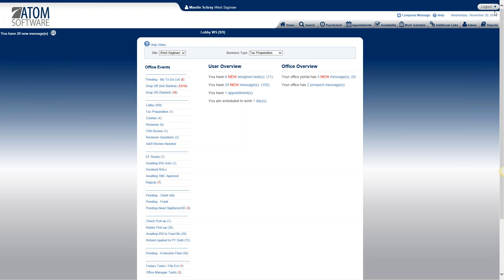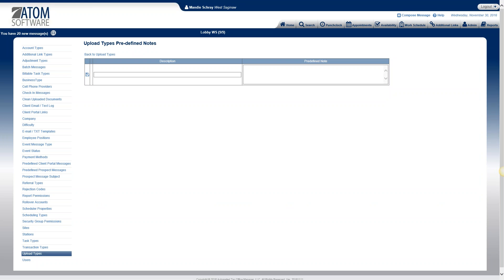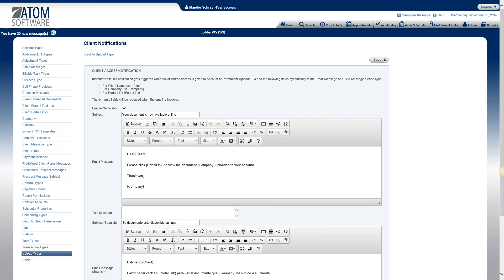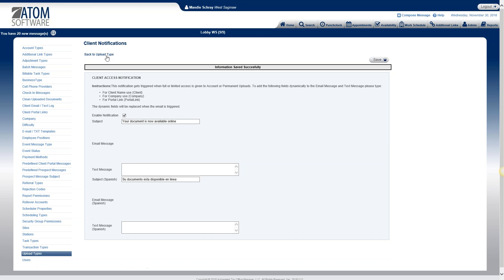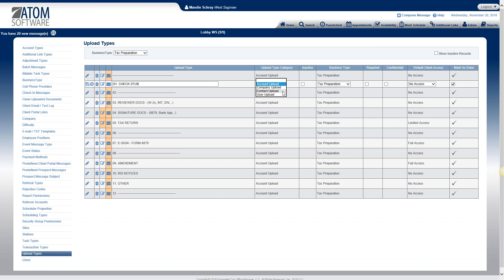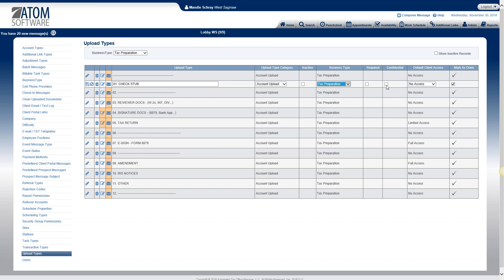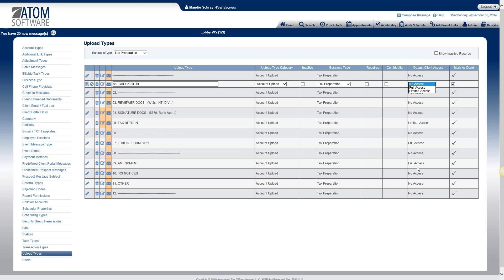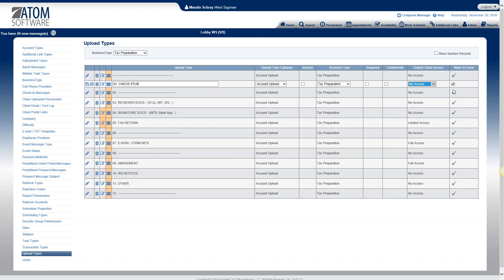Admin Upload Types